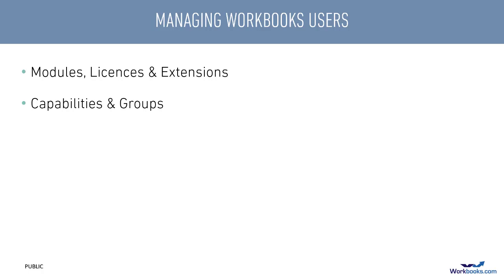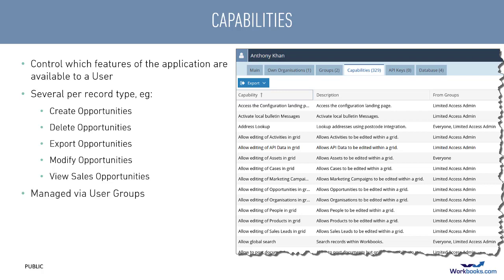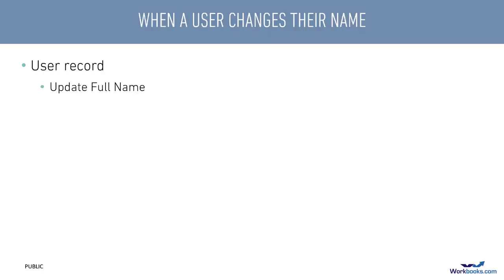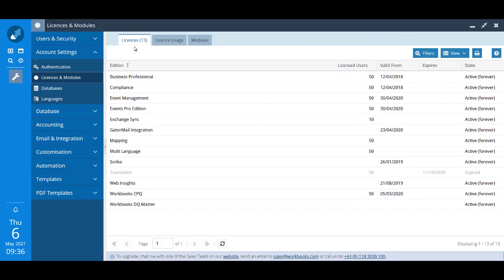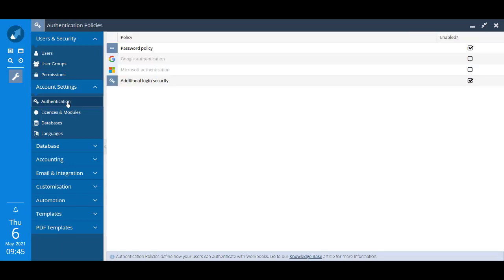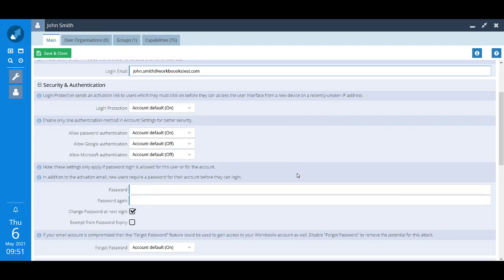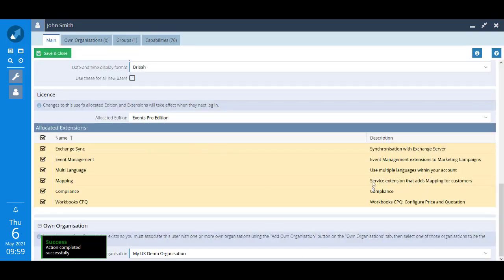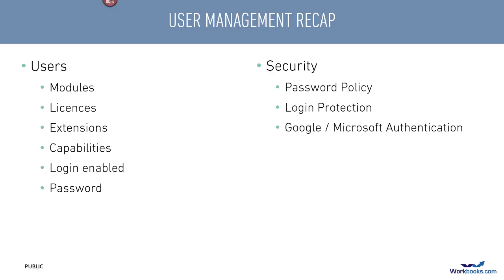Setting up new Workbooks Users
This tutorial will guide you through the steps to take when setting up new Workbooks Users:
What needs to be in place in order to create Users - Modules, Licences & Extensions
How to provide Users with the right access to the system using Capabilities
How to keep your data secure using account-level security and authentication
How to create new Users
Changing the name of existing Users
What to do when a User leaves